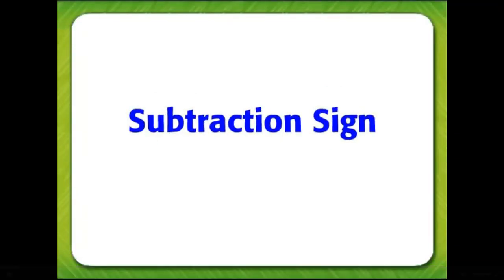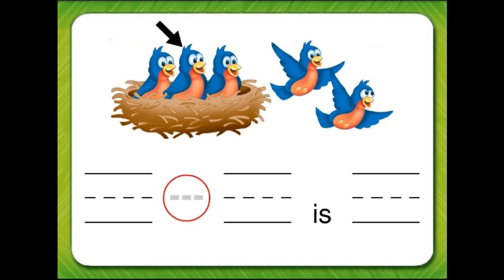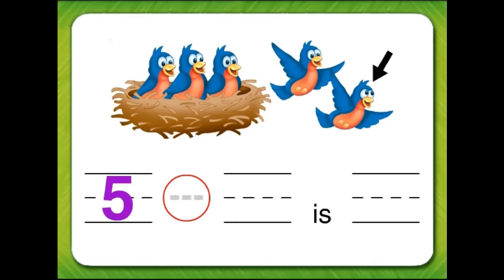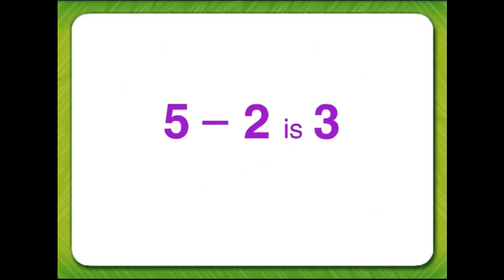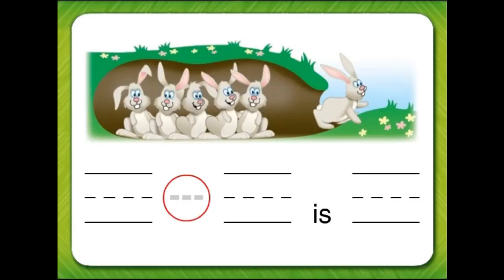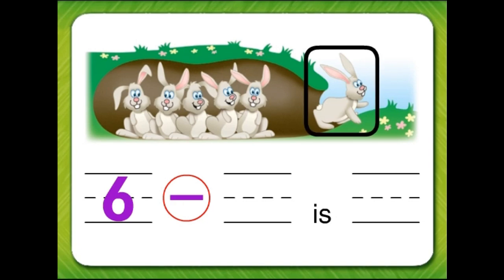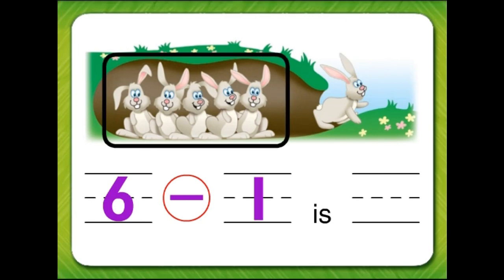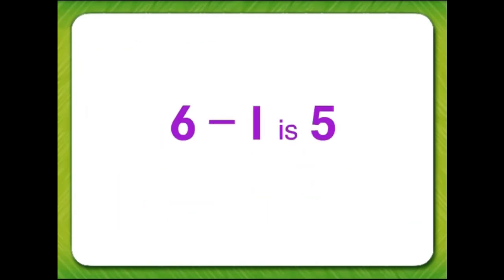Chapter 6 Lesson 3 Use sign